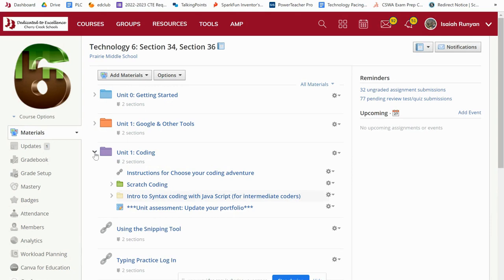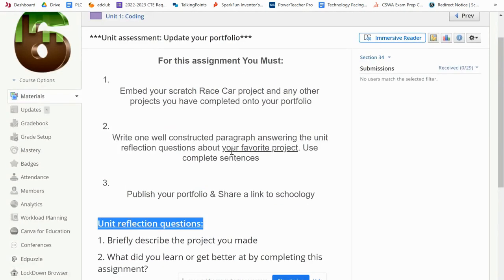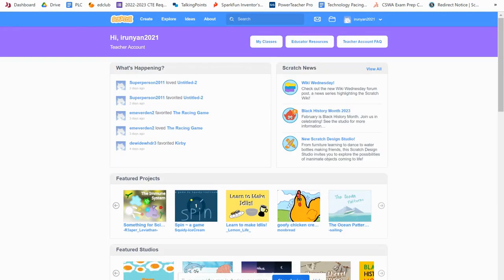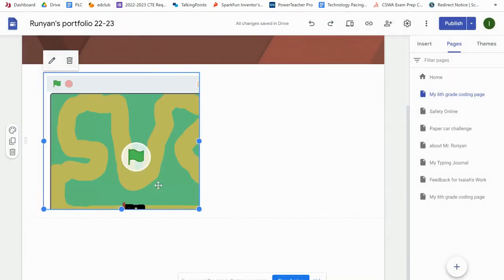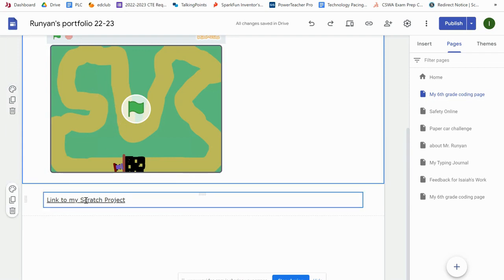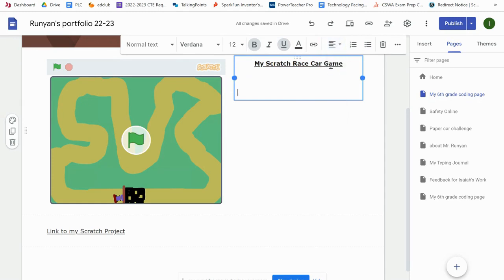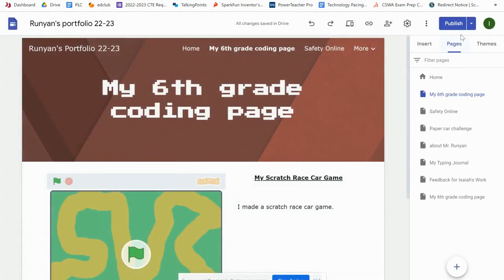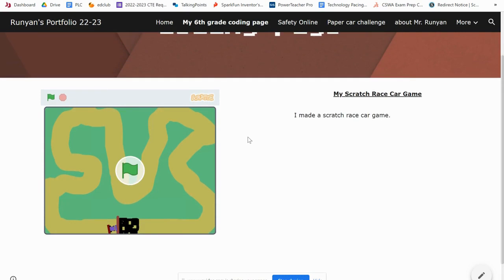Update your portfolio (Scratch Project)